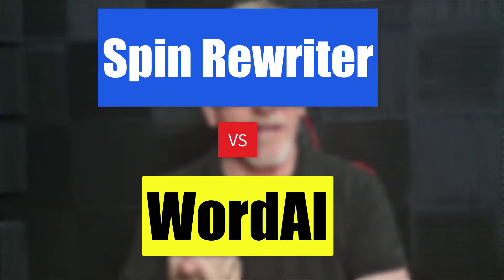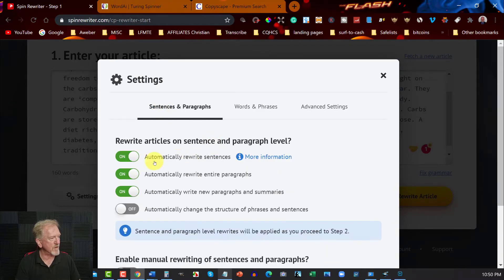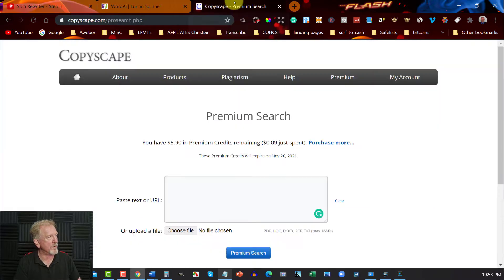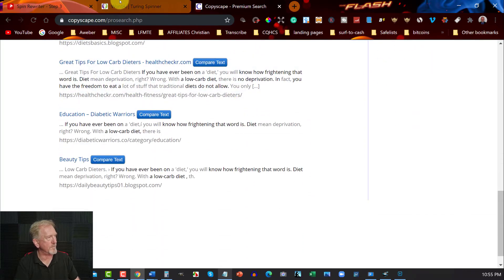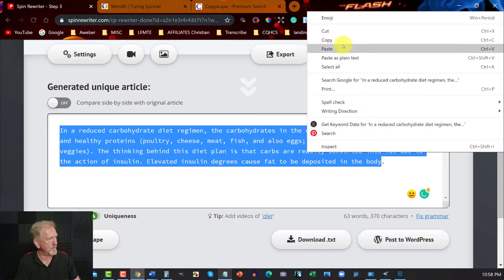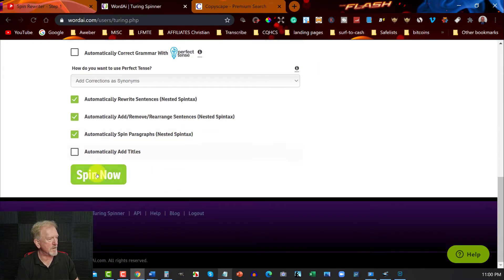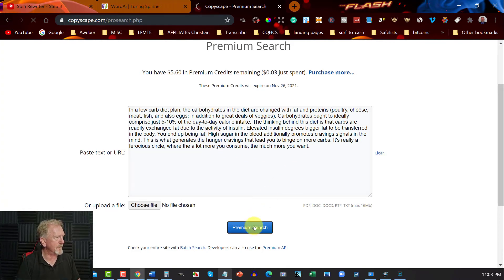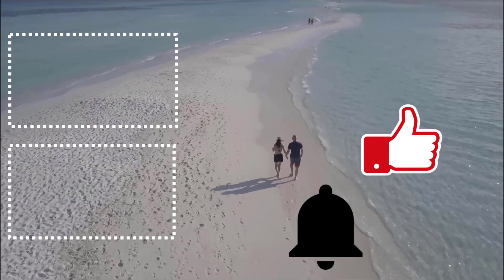Spin Rewriter Vs Word Ai - Which Article Spinner is Best?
In this video, we are going to review Spin Rewriter Vs Word Ai - Which Article Spinner is Best?
At product creation formula we do product review as well as tips and trick on how to make money online. Today's video is about Spin Rewriter Vs Word Ai - Which Article Spinner is Best? If you don't know what an article spinner, it adds spin text to spin rewriter and adds similar words so the text is different but the same. WordAi is the latest article spinning tool on the market. Essentially it is an article rewriter, and I do believe these two are the best spinner on the market. So if you would like to see which is the best article spinning 2021 tool then keep watching. Using content spinner can make your life so much easier when it comes to blogs or articles. Article spinner software is not new but with Word Ai they have taken it to the next level. So why have I decided to do a Spin Rewriter vs WordAi Review? I did it so you can make an informed decision. This spin rewriter review, and wordai review, doesn't give you the price because I believe you can easily look that up yourself, instead I will show you how to spin articles, how to rewrite articles. I have to say that spinning articles is so much easier than writing them yourself. Article spinning software has been around for a long time now but this is a whole new beast. The is not the Best Article Spinner review, but a WordAi and Spin Rewriter review. If you want to make money online then this is the way to go.

0:00 Intro
0:36 Intro to Spin Rewriter and WordAi
1:37 Spin Rewriter Review
3:02 WordAi Review and show how to use it.
4:33 Copy Scape
13:29 Conclusion
15:37 End Screen